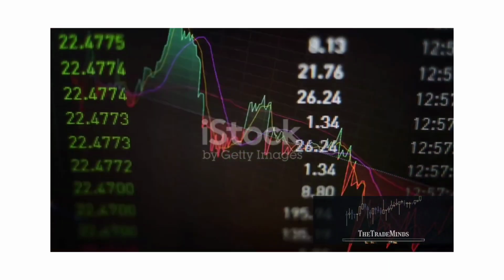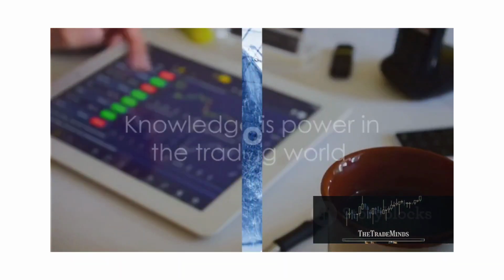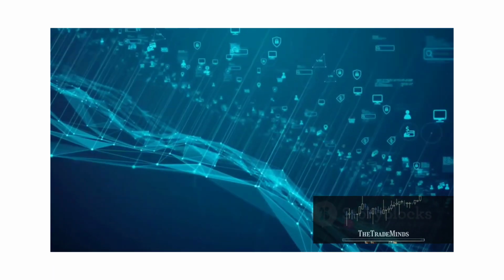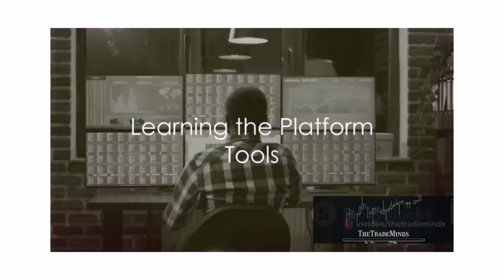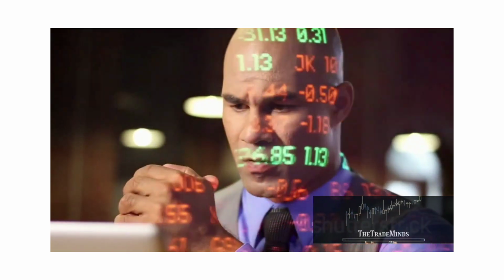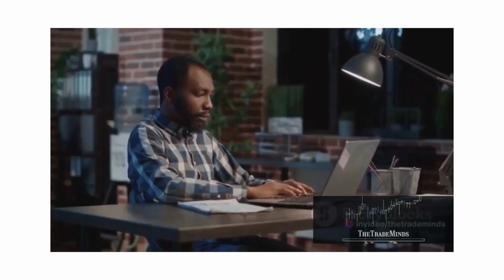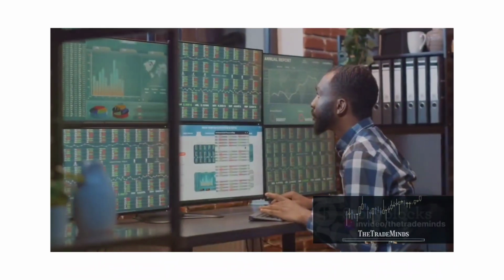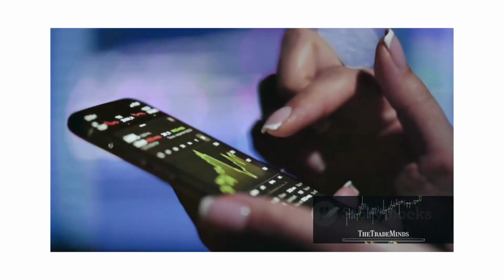Getting Started with Trading: A step-by-step guide for beginners.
*TheTradeMinds*

This channel is created with the aim to motivate you, encourage you, and upskill your knowledge about the budding sector of "trading in the stock market."

This channel works towards clearing out your micro trading concept and helping you to aptly channelize your savings and investments.

We also guide you to other sources from where you can practice actual trading, gain its experience, and upgrade your progress.

Even if we are able to help you in a very small way, our vision and mission will be realized.